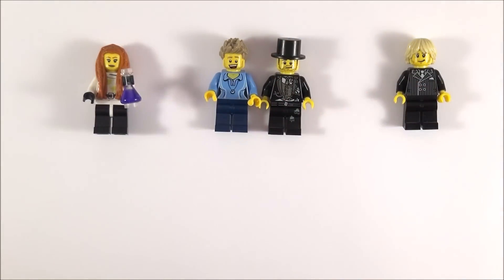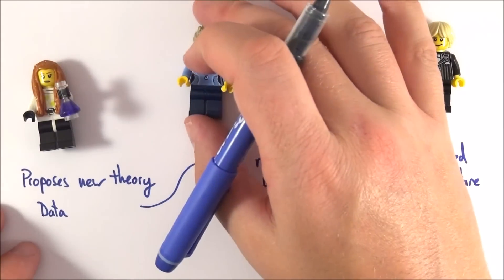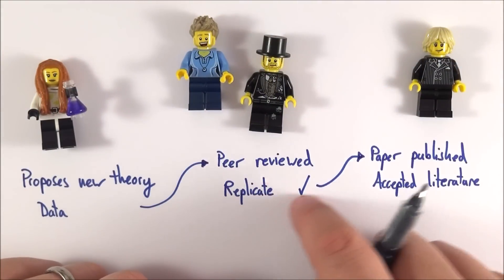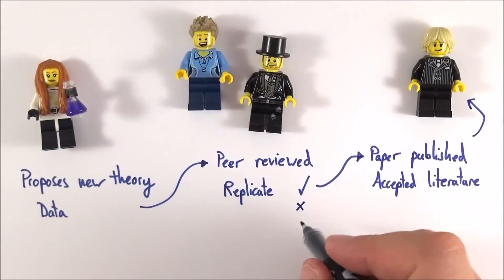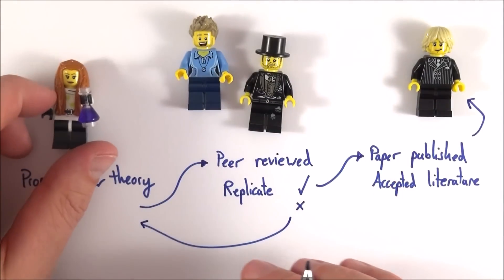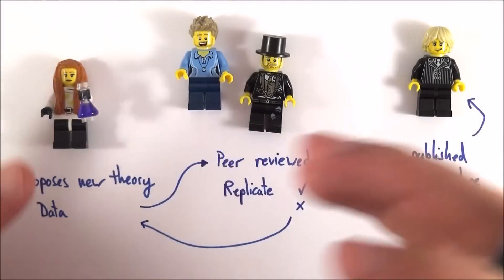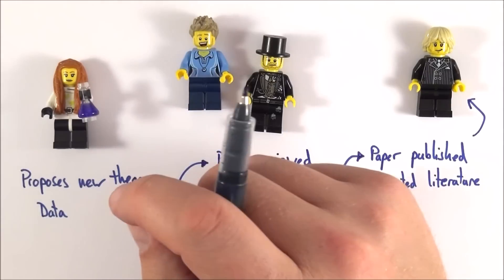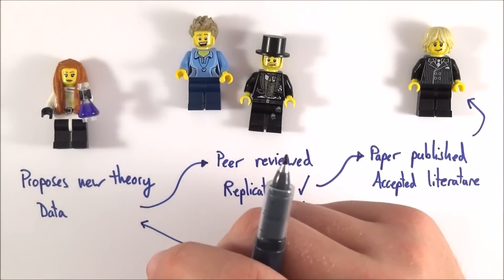The Scientific Community (what do scientists do?)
What do real scientists actually do? This is a very brief (and simplified) summary of the scientific process.

Lewis